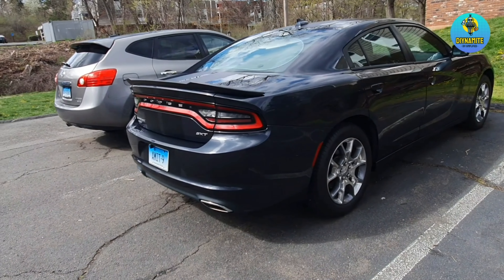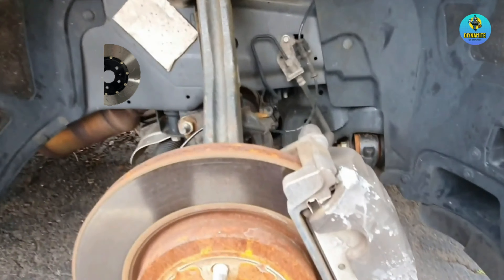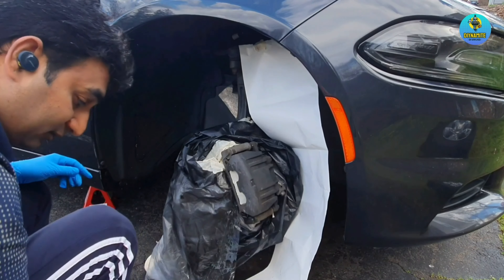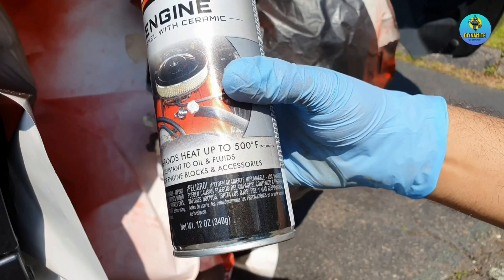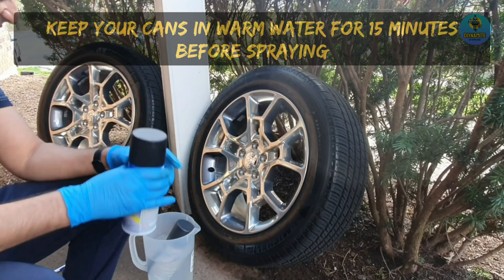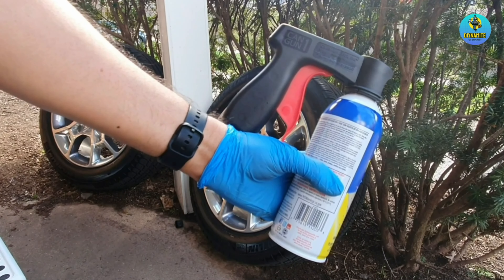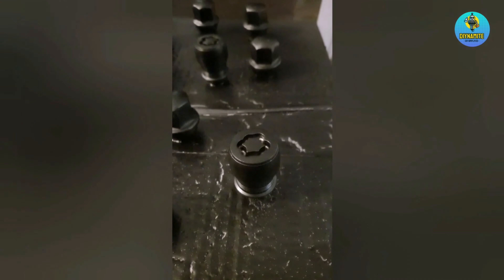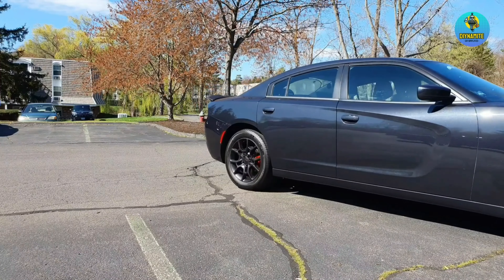Update: How to Paint your Wheels and Brake Calipers in just $90 at Home PlastiDip Dodge Charger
In this video I am going to show you the detailed process of Plasti Dipping your wheels and painting your brake calipers at home in professional quality under just $90.

Product links :
1. Duplicolor Caliper Paint : $10

2. Plastidip Luxury Metal : $48

3. Brake Cleaner Spray : $3

4. Wire Brush : $4

5. Dip Release : $3